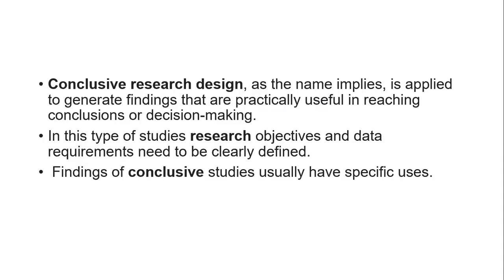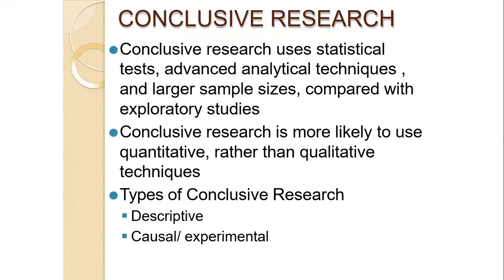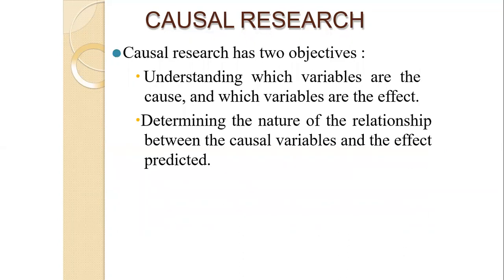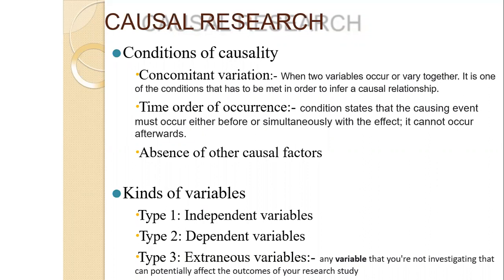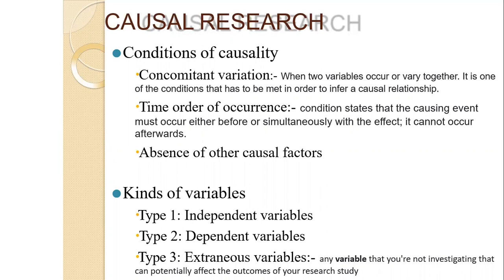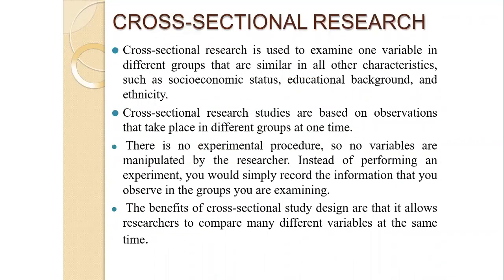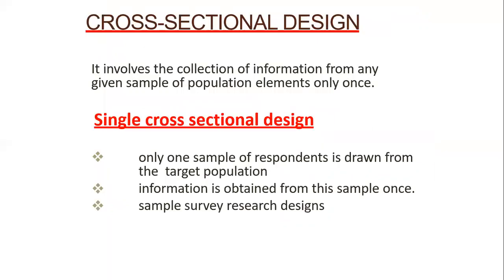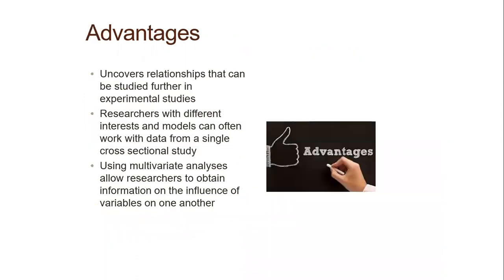conclusive research & types